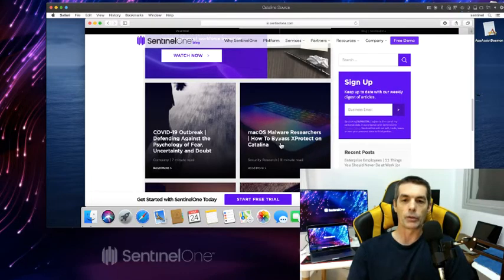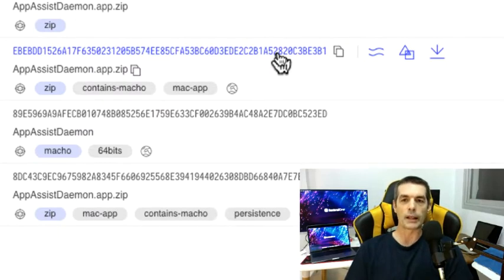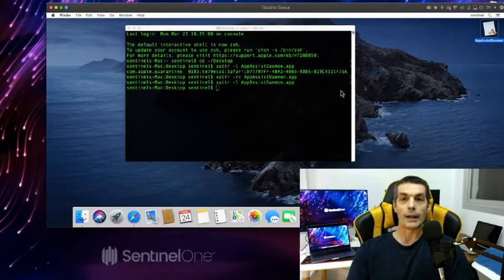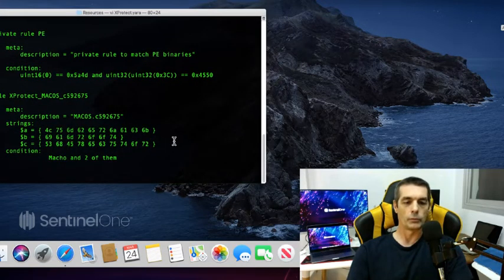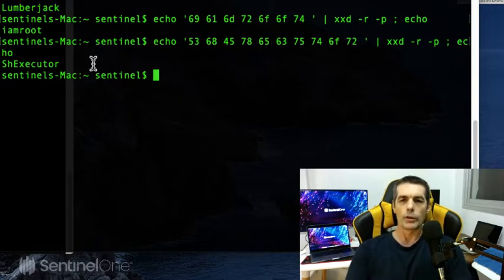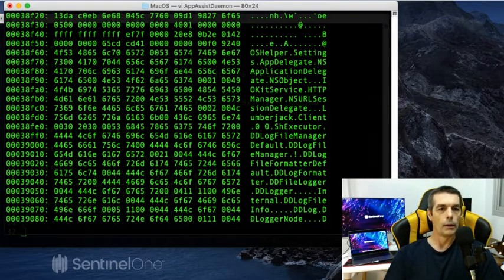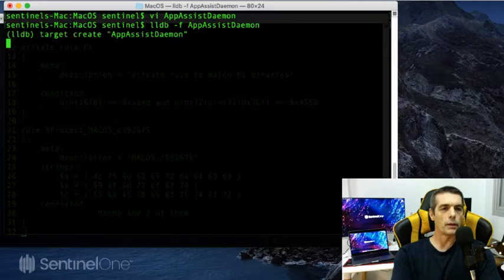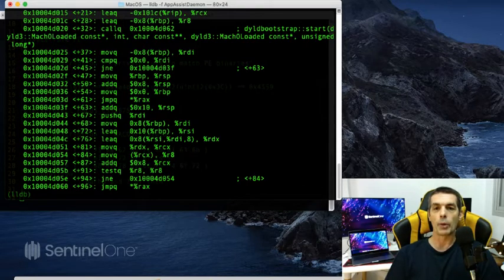How to Bypass macOS Xprotect on Catalina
On macOS Catalina, all code on launch is now subject to a malware check against around 100 Yara Rules encoded in Apple's XProtect scanner, even if Gatekeeper is bypassed. In this video, I explain how researchers who want to examine malware known to XProtect on macOS Catalina can bypass these latest security checks.